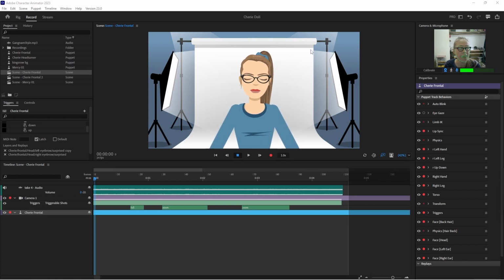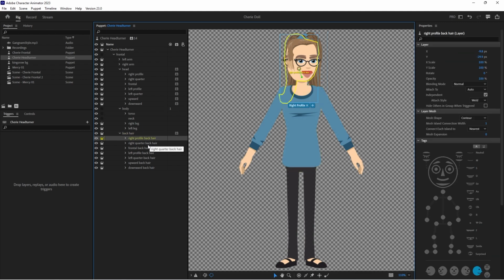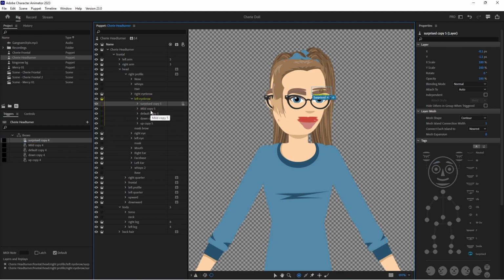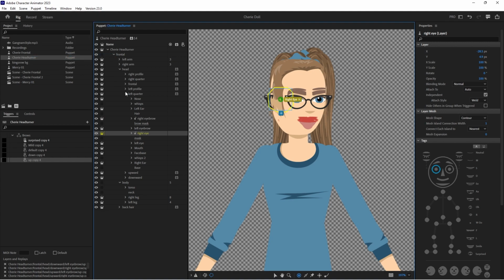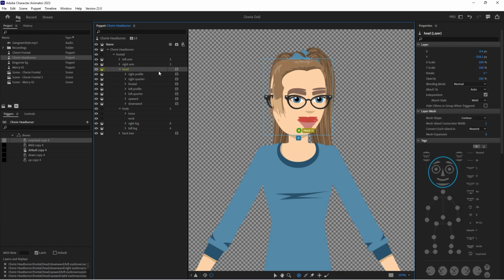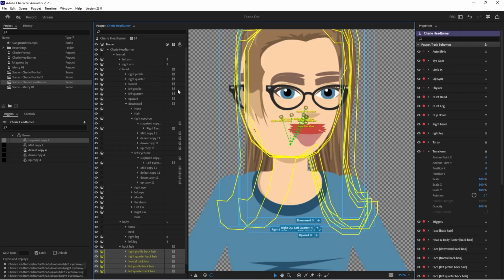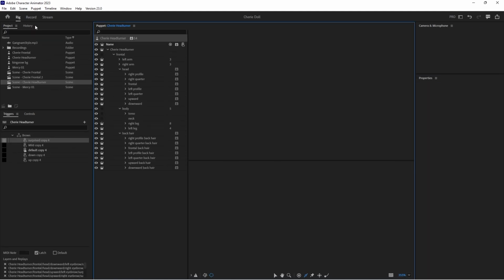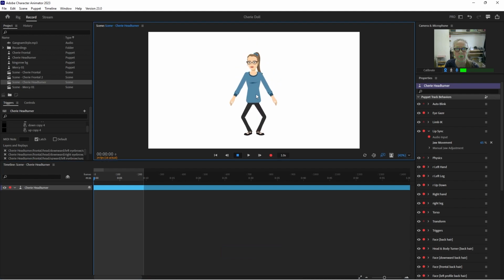characteranimator - Rigging up Cherie with head turner behavior and long back hair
Today we rig up the Cherie puppet with head turner behavior using my beautiful new artwork!